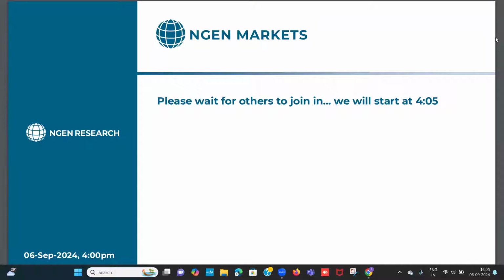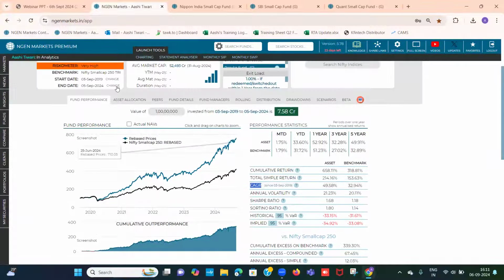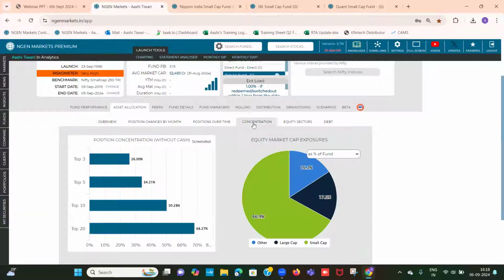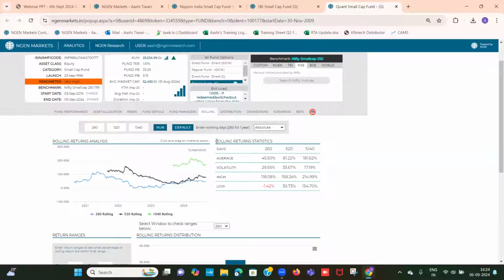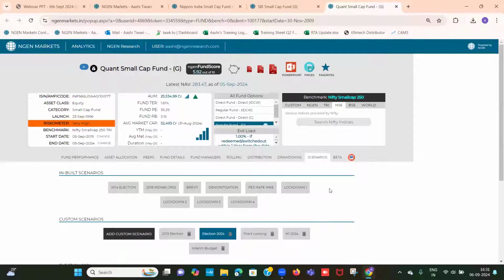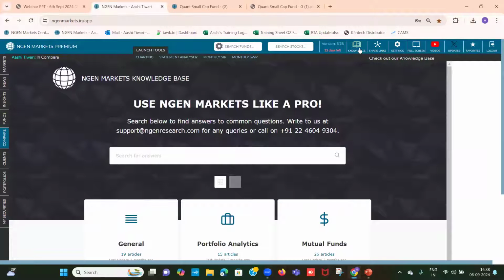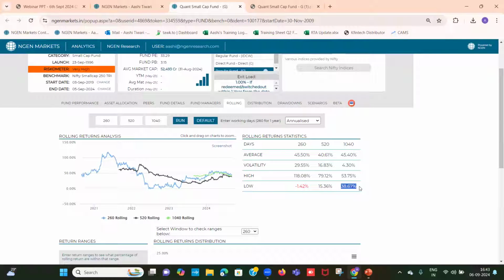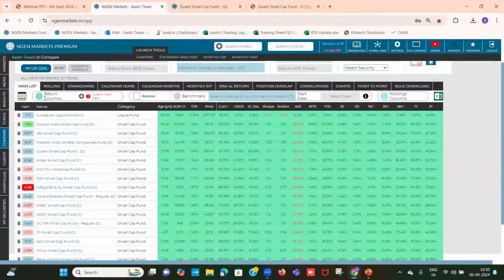Mutual Fund Analytics | Training on 6th September 2024 | Webinar Series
Join us in the NGEN Markets webinar as we dive into the world of mutual fund analytics. In this session, we'll cover:

Performance Comparison: Learn how to measure fund returns against category averages and benchmarks.
NGEN Fund Scores: Discover how to use NGEN scores for effective peer comparisons.
Rolling Returns: Understand rolling returns and their distributions for a clear view of fund performance consistency.
Drawdowns & Scenarios: Analyze risk and recovery with drawdowns and explore various market scenarios.
Reporting: See how to generate comprehensive reports to summarize key insights.